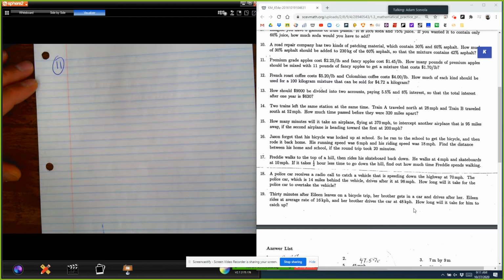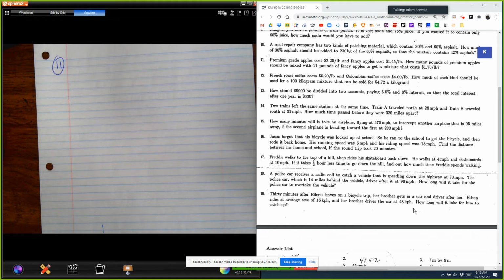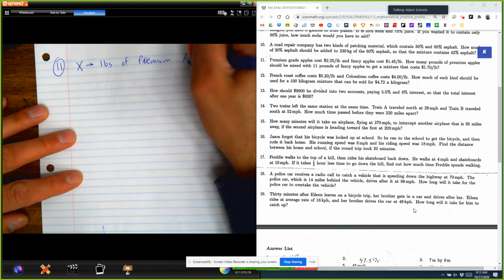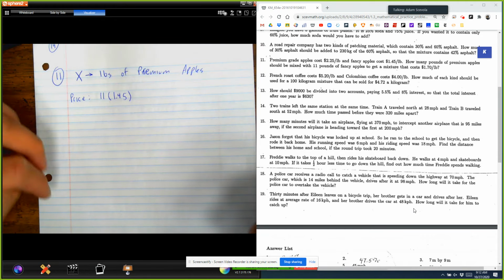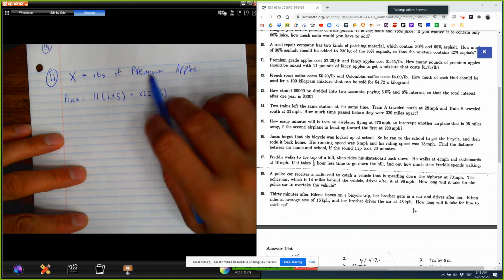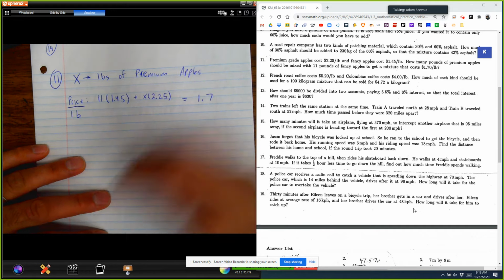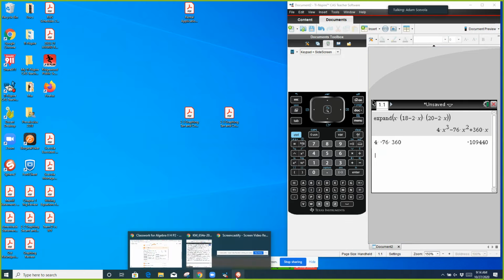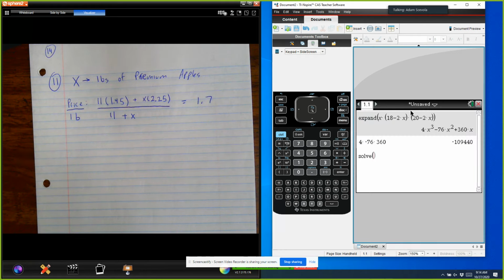1.3 Modeling Practice #11